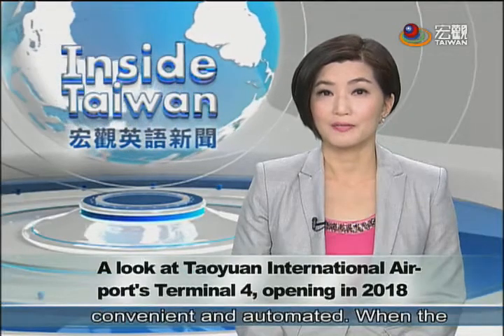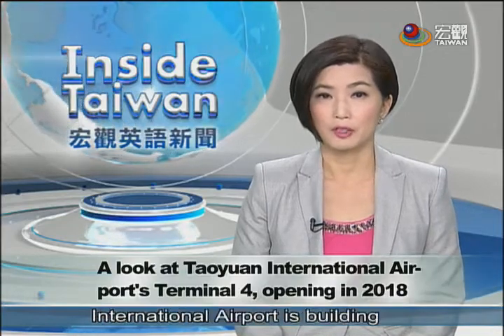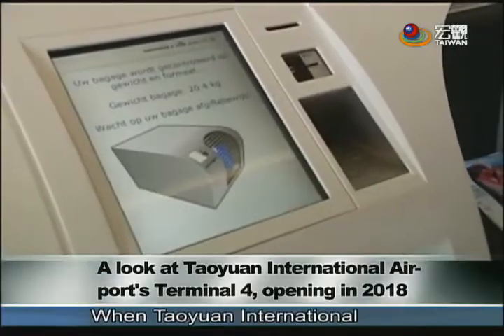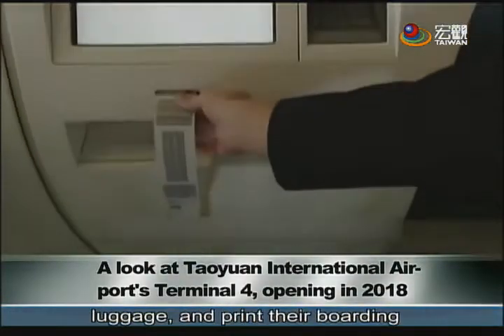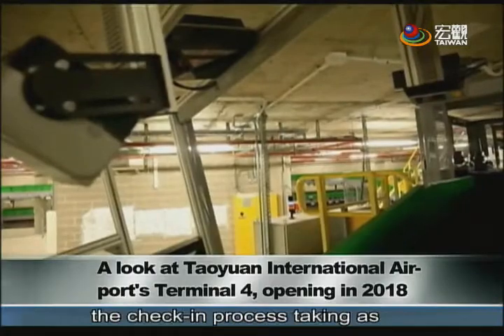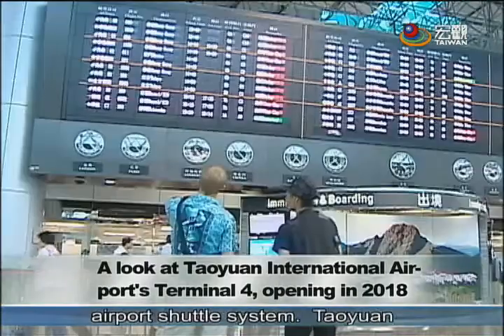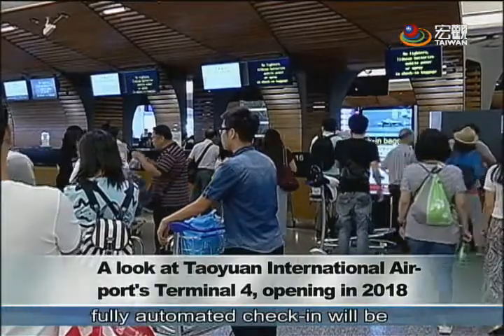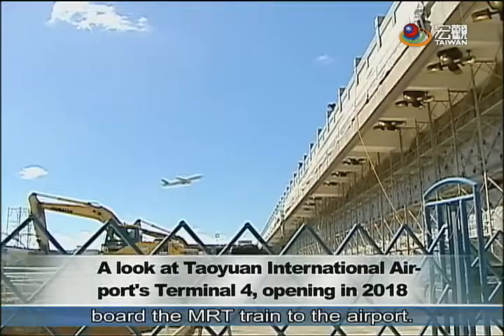桃機第四航廈 採全自動化系統 Airport MRT and new terminals to ease Taiwan travel—宏觀英語新聞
Taiwan is making air travel more convenient and automated. When the MRT line to the airport opens next year, travelers will be able to check in their bags at the Taipei Main Station. The Taoyuan International Airport is building two new terminals. Terminal 4's check-in service will be fully automated and the new terminal will be able to serve 5 million passengers a year.

桃園機場第三航廈預計2020年完工，但在2018年就可能提前出現新的第四航廈，預計一年可以服務五百萬旅客，將鎖定商務及背包客族群，從報到、行李託運都是採用自動化系統。